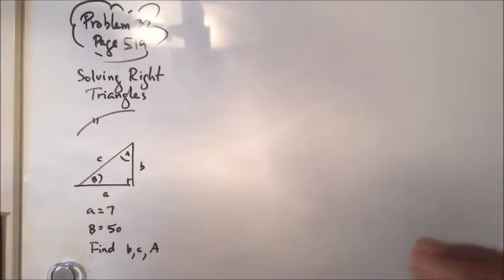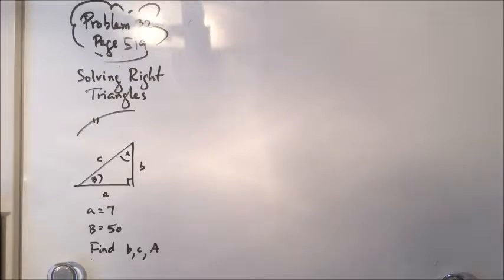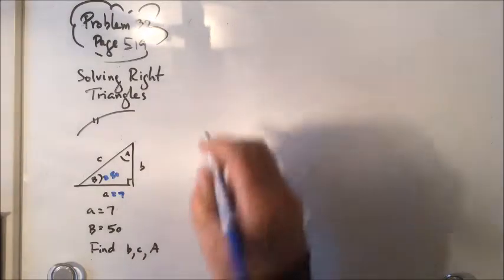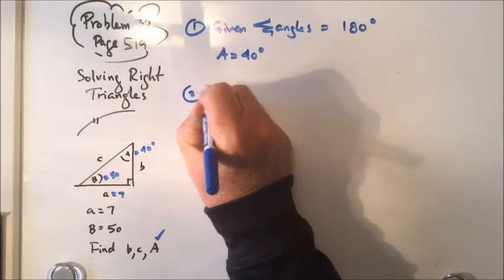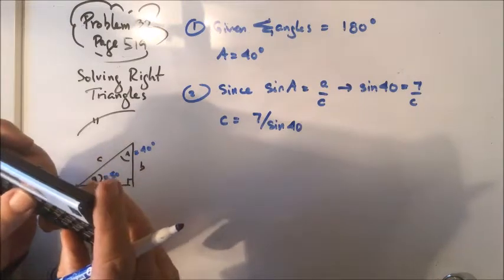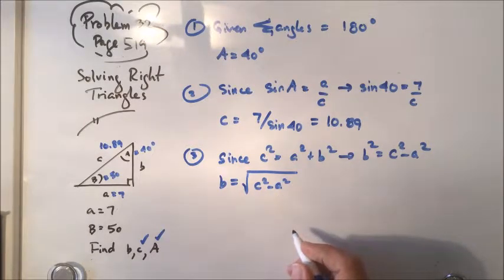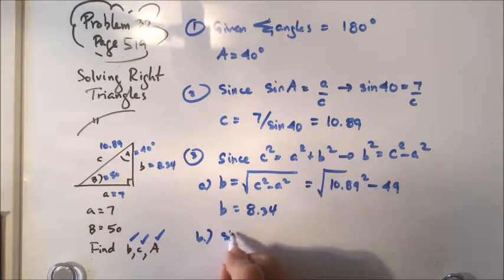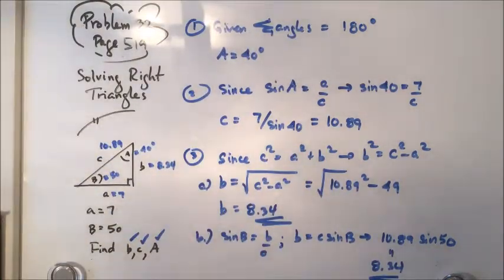Pre Calculus Page 519 Problem 32